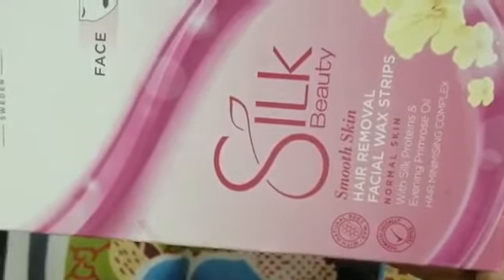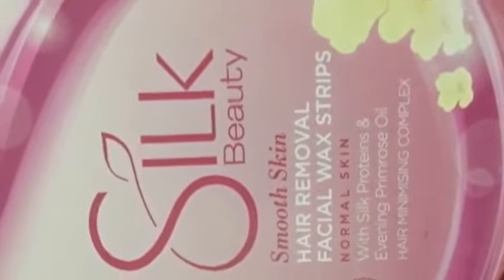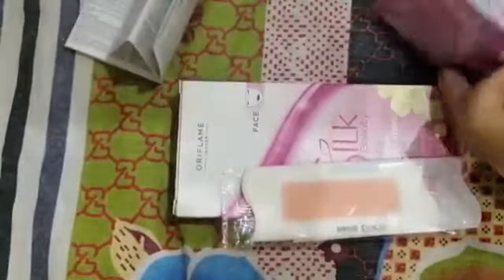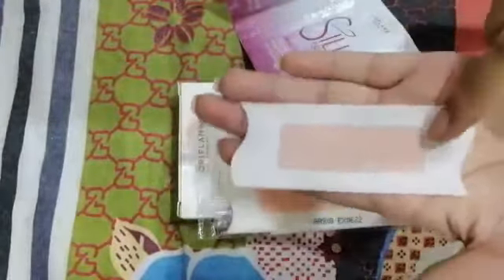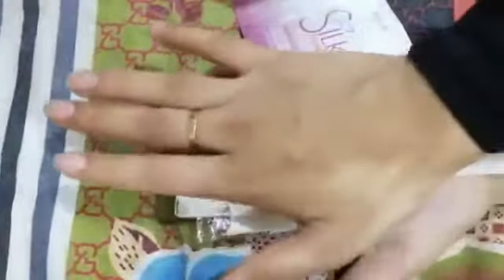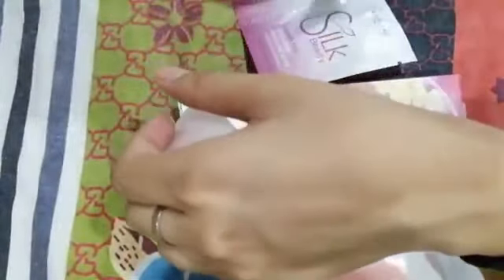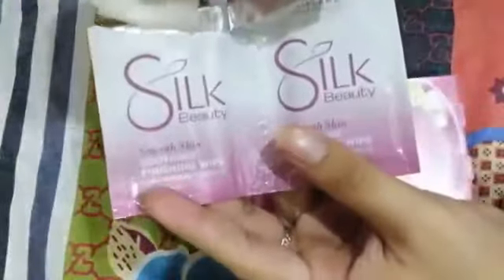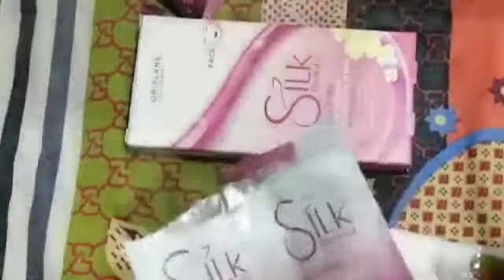Pure Natural products